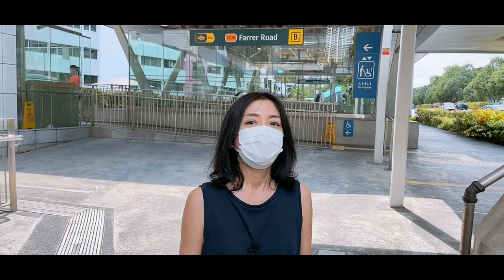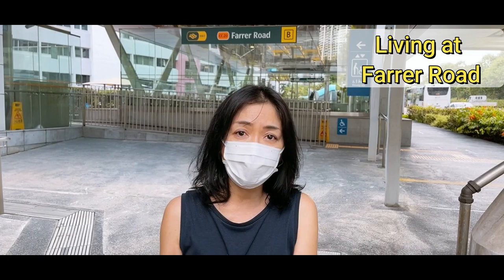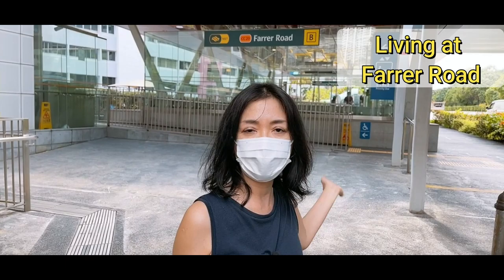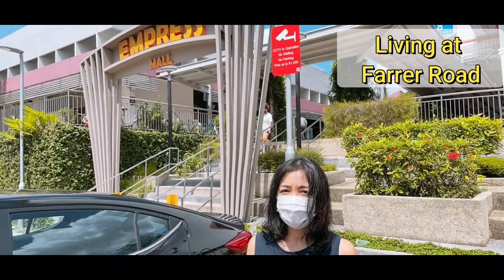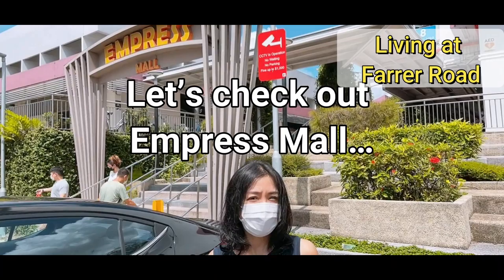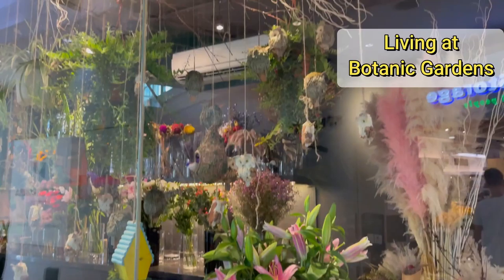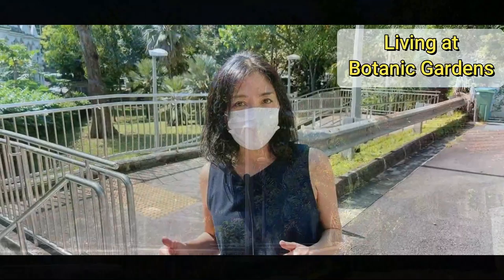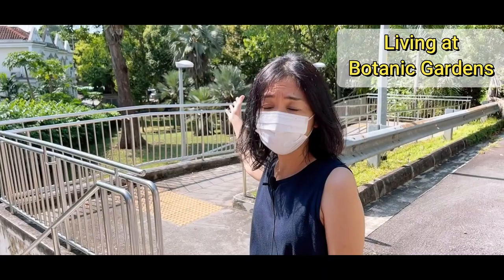【Want to live by a world-famous park?】Botanic Gardens may be the place! Where to live in Singapore 2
Singapore's Botanic Gardens is a beautiful park and famous UNESCO World Heritage Site - so it's a popular area for expats arriving in Singapore. But what is the area like around the park, and what are the best locations to live in? In this video, we show you the best residential options around Botanic Gardens - from Farrer Road to Shelford Road - and explore their condos, cafes, boutiques, restaurants, and supermarkets. It's possible to live a dream life within walking distance of a world-renowned UNESCO park - but check out our video to see how you can make the dream a reality!

We are a Japanese and British couple who have been living in Singapore for over 20 years. Our channel, Hey Singapore! Provides useful information about relocation matters, education in Singapore, international schools, housing, restaurants As a relocation consultant, Mihoko has a wealth of knowledge and experience that she loves to share with people who are planning to visit or move to Singapore.

Please follow our SNS! Instagram